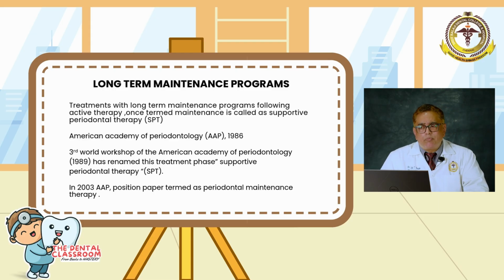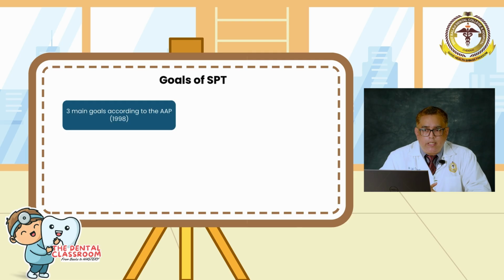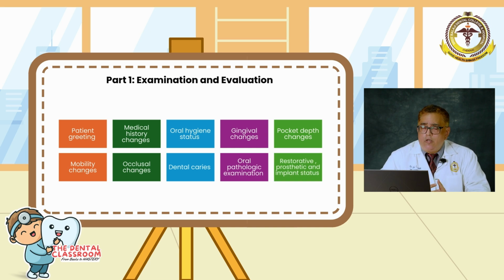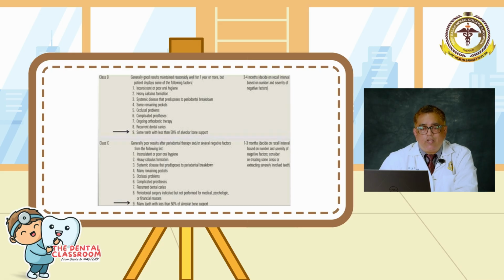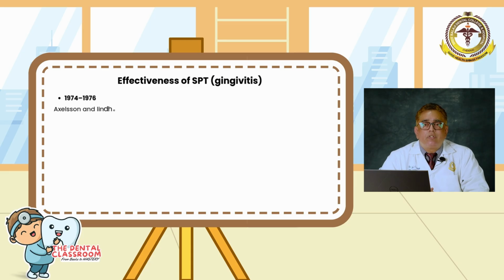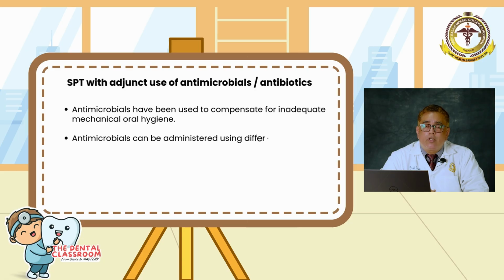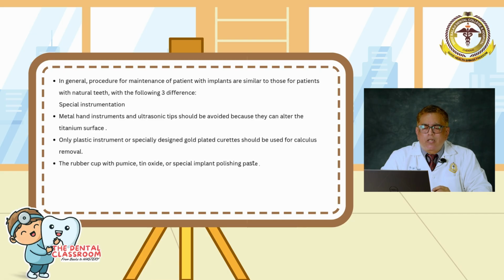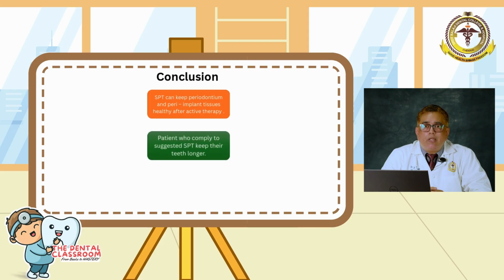Periodontics | Supportive Periodontal Therapy | Dr. Sajid T. Hussain Ft.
Welcome to The Dental Classroom Series by Sree Balaji Dental College & Hospital, your go-to platform for expert dental education and clinical insights. In this session, Dr. Sajid T. Hussain from the Department of Periodontics delves into the crucial topic of Supportive Periodontal Therapy (SPT) — an essential phase in maintaining long-term periodontal health after active treatment.

This video will guide you through:
• An introduction to SPT
• Definition and significance in periodontal care
• Rationale for implementing supportive periodontal treatment
• Core goals and objectives of SPT
• Various types of SPT and when to apply them in clinical practice

SPT plays a pivotal role in preventing disease recurrence and preserving oral health. This lecture is ideal for dental students, interns, and practicing clinicians seeking to reinforce their understanding of periodontal maintenance protocols.

CREDITS
Executive Producers:

Production House:
Creative Technologies, Chennai

Copyright:
Sree Balaji Dental College & Hospital